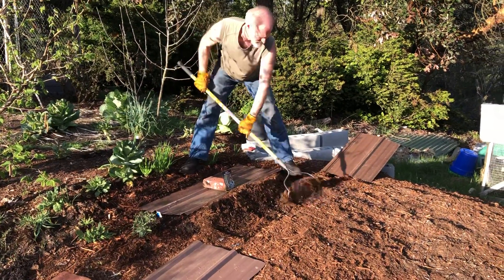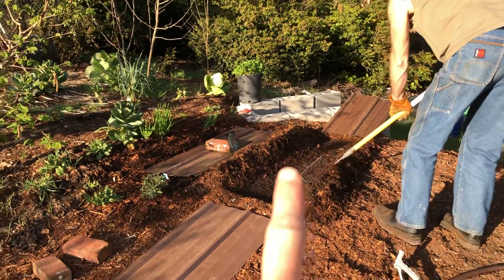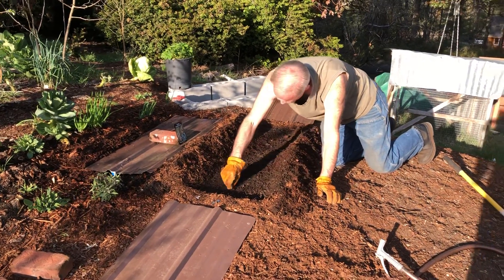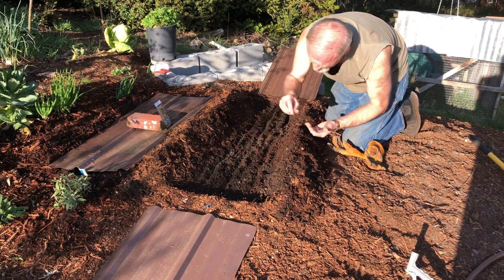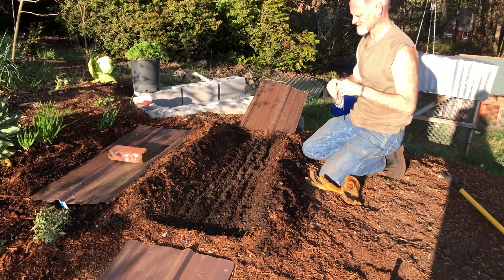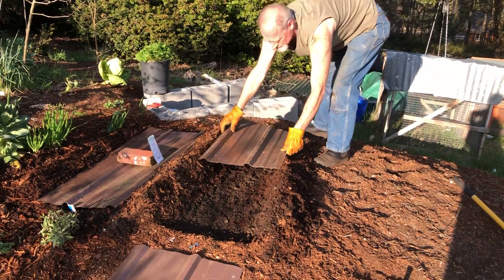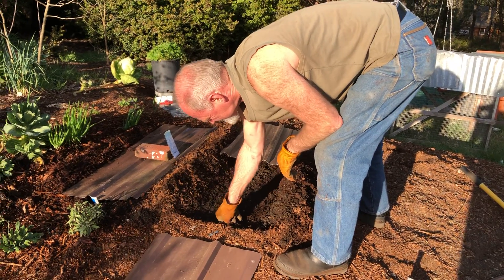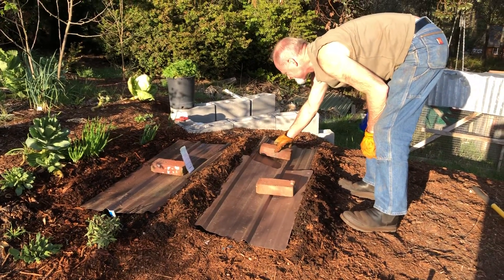Come garden with us!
We are so excited about planting, we just had to share this moment with you! We are using a combination of Back to Eden gardening and a direct sowing method we saw on James Prigioni’s channel, “The Gardening Channel.”